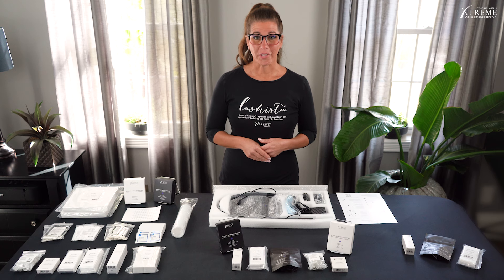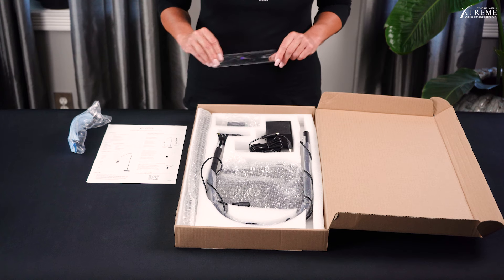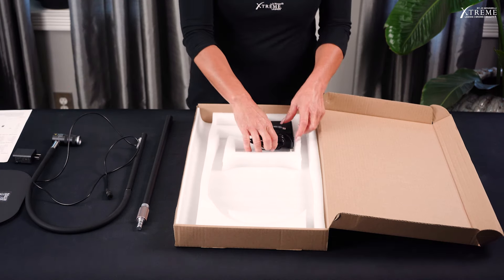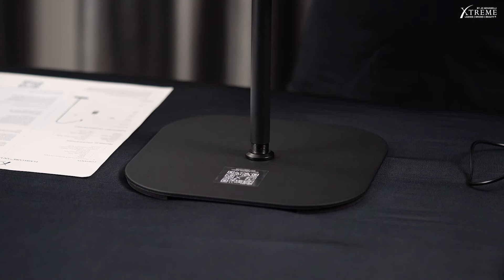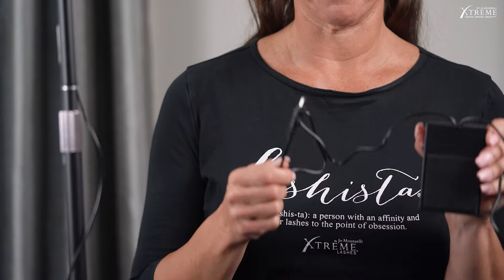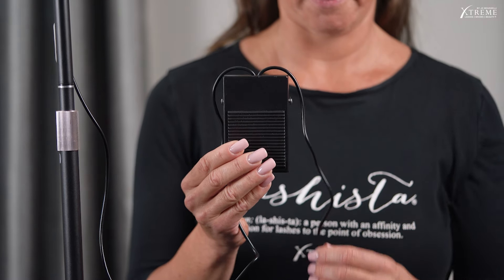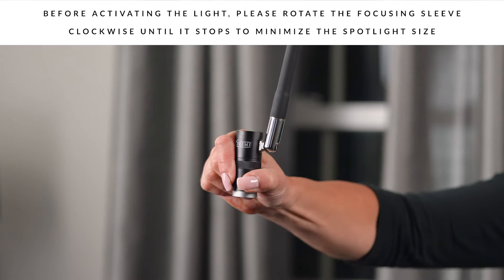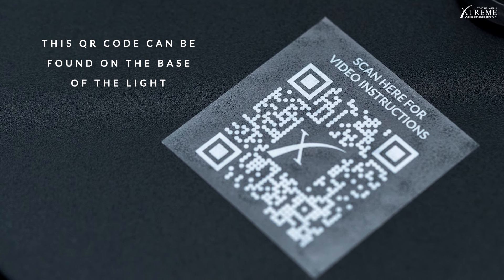Flash Cure™ UV Light Assembly - Xtreme Lashes FlashCure™ UV Lash Extension System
Cure lash extensions in a flash with the Flash Cure™ UV Lash Extension Light. Designed to go hand in hand with our Flash Cure™ UV Adhesive to create Designer Lashes that Last™ that are resistant to water, humidity, wind…with up to 6 weeks retention!

- Easy to adjust light emitter enabling you to create the perfect 1-inch spotlight to emit the UV light precisely on the natural lashes enabling you to cure lashes as you attach, while reinforcing neighboring lash attachment. The outcome? Fully cured and long lasting lashes!
- Flexible neck for precise application
- Light activated via quiet foot pedal
- Comes with UV Light Calibration Ruler & UV Blocking Glasses
- 5 light intensity settings
- 5V
- 2W-5W
- Wavelength = 395 nm (within the UVA spectrum and closest to visible non UV light for safety)
- Complies with the Restriction of Hazardous Substances (RoHS) Directive
- UL Listed / Complies with Standards set by UL (Underwriters Laboratories)
- CE Certified

New from Xtreme Lashes, the Flashcure™ UV Lash Extension Application System is a revolutionary lash extension application system for Lash Stylists of all skill levels. Cure your desire for a fast-acting, safe, and effective lash extension application system to create and enjoy Designer Lashes That Last™, with Ease, Speed, and Precision™.

The Flashcure™ UV Lash Application System does NOT replace professionally applied eyelash extensions.

Flashcure™ empowers Professional Lash Stylists to combine their existing professional application skills and techniques with their existing application supplies to give their clients custom-designed water-proof voluminous lashes that last up to 3 times longer - up to six weeks.

With Flashcure™, lash extensions are even more securely attached and fully cured by the end of the application. Flash cured lashes are not as susceptible to water, wind, sweat, humidity, or friction. Clients can now leave the lash studio and immediately enjoy hot yoga, jog in the heat, go to the beach, and jump in the shower without fear of lash extension loss.

The Flash Cure™ UV Lash Extension Essentials Kit contains EVERYTHING you need to get started with Xtreme Lashes® Flash Cure™ UV Lash Extension Application system!